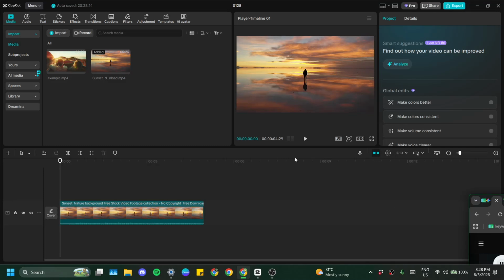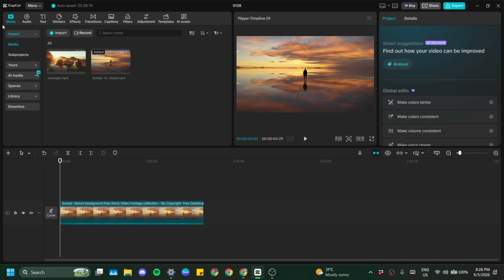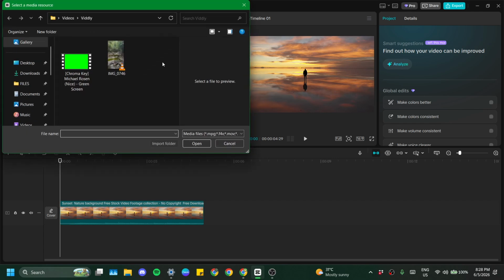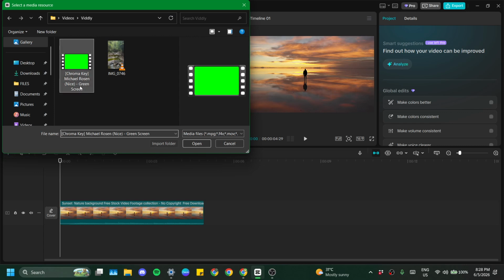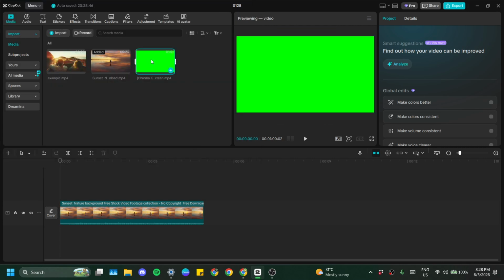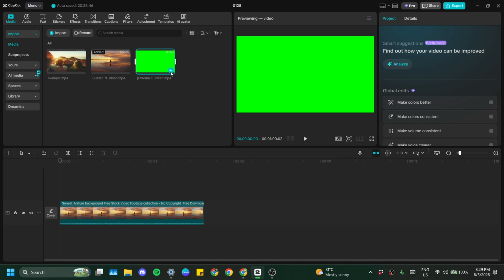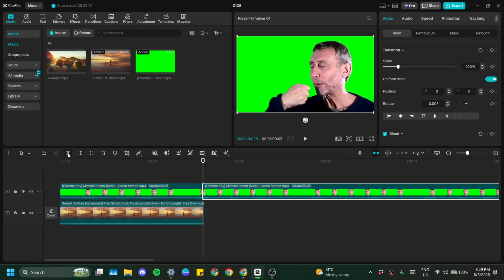How to Import Videos in CapCut PC (Updated 2026 Step-by-Step Guide)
Want to import videos into CapCut on PC? This updated 2026 tutorial shows you exactly how to bring video files into your project, organise your media, and get started editing quickly and efficiently.

In this tutorial, you’ll learn how to import videos in CapCut PC, add media files from your computer, organise clips inside your project library, drag videos onto the timeline, and start editing your content with a smooth workflow.